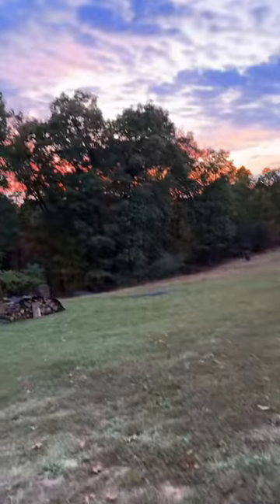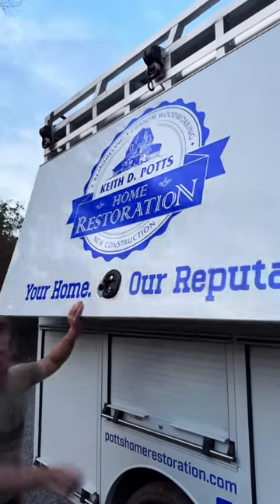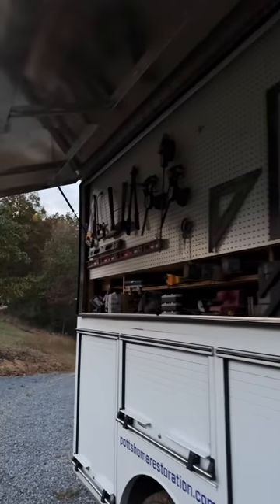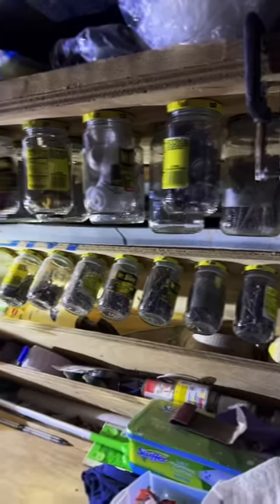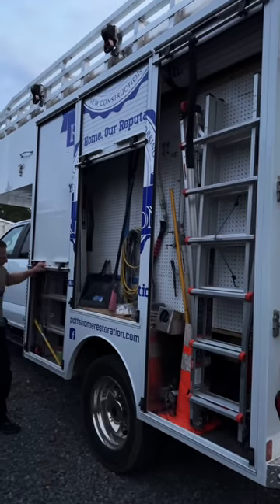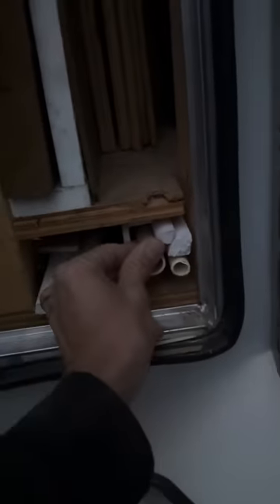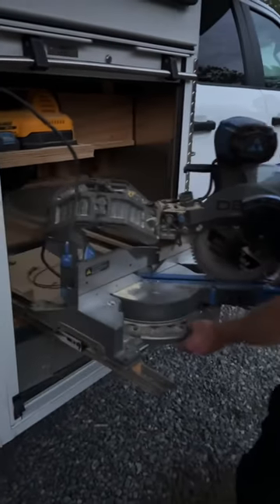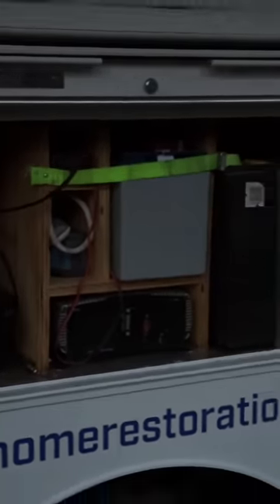Friends work truck!!!